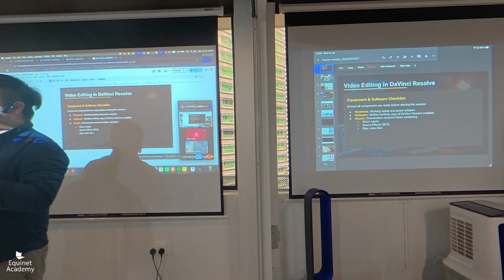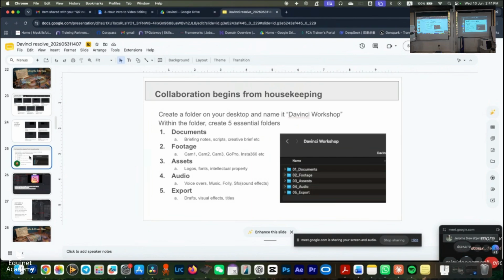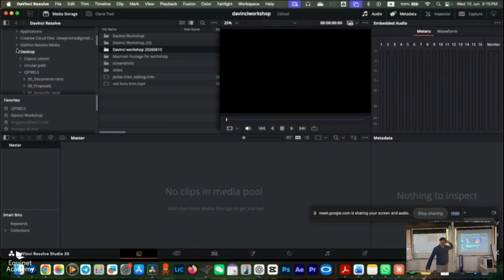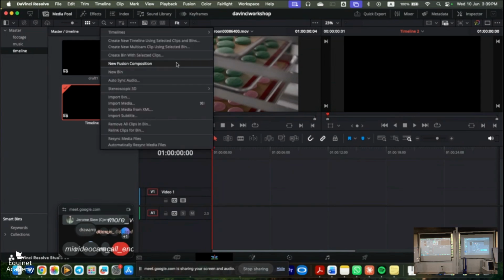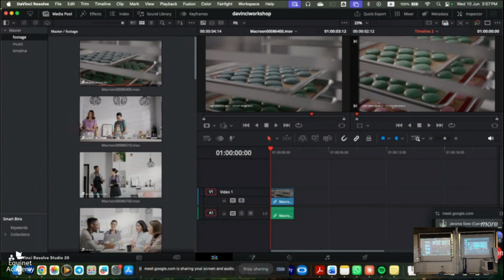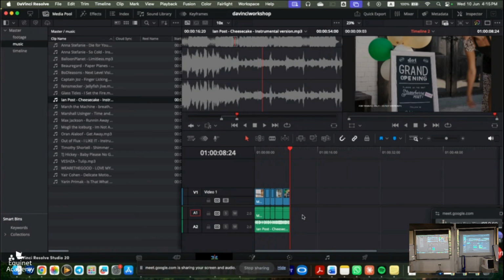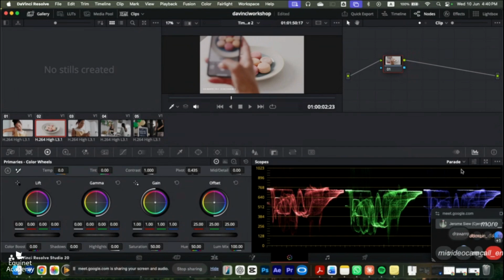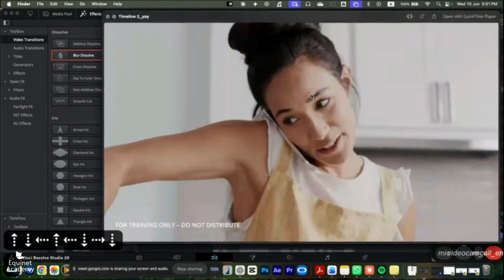3-Hour Intro to Video Editing with DaVinci Resolve Workshop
This 3-hour introductory workshop provides a practical foundation in professional video editing using DaVinci Resolve.

Good video editing is not just about cutting clips together. Professional editing requires structure, story logic, pacing, audio control, colour consistency, and delivery awareness.

In this session, participants explored how DaVinci Resolve supports a professional post-production workflow and how it differs from mobile editing tools such as CapCut. The workshop introduced how Resolve organises editing into dedicated pages for media management, rough assembly, precision editing, audio, colour, and delivery.

In this session, you will:

✔ Understand DaVinci Resolve’s page-based editing workflow
✔ Learn how scripts and production briefs guide editing decisions
✔ Organise multi-source footage using bins, labels, metadata, and editing logs
✔ Explore the difference between rough assembly and precision editing
✔ Examine pacing, rhythm, continuity, and cutaway logic
✔ Identify basic audio, visual, colour, and delivery considerations
✔ Understand how to prepare edited videos for quality inspection and export

This workshop is suitable for videographers moving from mobile editing to desktop editing, content creators producing longer-form or branded videos, marketing professionals involved in video production, self-taught editors who want a more structured workflow, and learners preparing for the full DaVinci Resolve course.